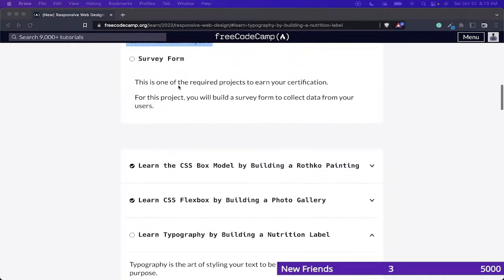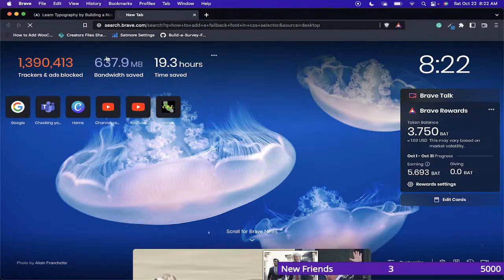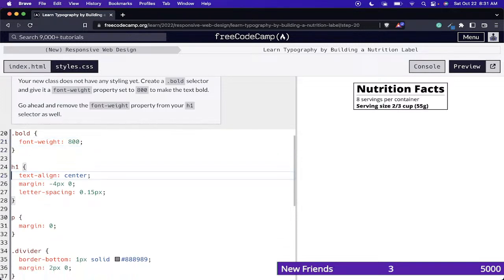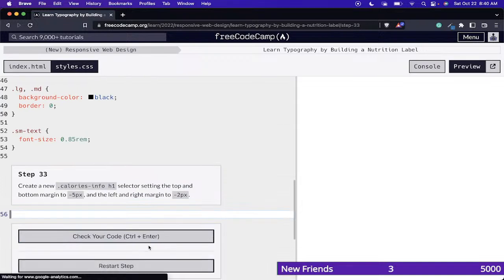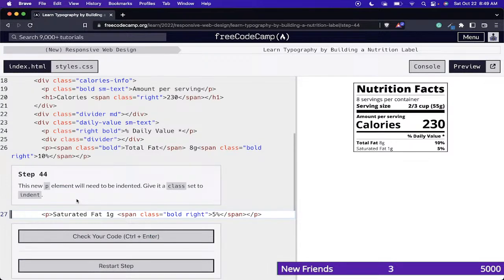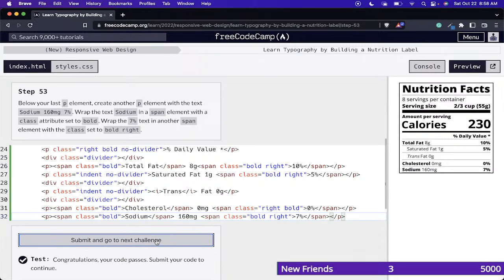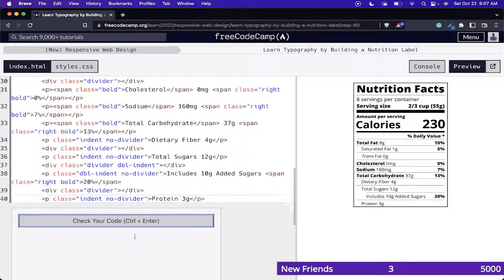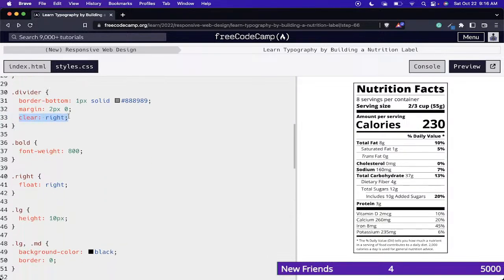Learn Typography by Building a Nutrition Label, freeCodeCamp free 2023 Web Development Explained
In today's Live Coding Session we will be looking at Learn Typography by Building a Nutrition Label, freeCodeCam;p free 2023 Web Development Explained.  This is all based the freeCodeCamp course, Responsive Web Design.  If you are watching from youtube, each course is its specific playlist.

Steps we go over:
Step 1
We've provided a basic HTML boilerplate for you.
Create an h1 element within your body element and give it the text Nutrition Facts.
Step 2
Below your h1 element, add a p element with the text 8 servings per container.
Step 3
Add a second p element with the text Serving size 2/3 cup (55g).
Step 4
Within your head element, add a link element with the rel attribute set to stylesheet and the href attribute set

This will import the Open Sans font family, with the font weight values 400, 700, and 800.

Also add a link element to link your styles.css file.
Step 5
Create a body selector and give it a font-family set to Open Sans with a fallback of sans-serif.

Remember that fonts with spaces in the name must be wrapped in quotes for CSS.
Step 6
The font is a bit small. Create an html selector and set the font to have a size of 16px.
Step 7
Wrap your h1 and p elements in a div element. Give that div a class attribute set to label.
Step 8
Borders can be used to group and prioritize content.
Create a .label selector and give it a border set to 2px solid black.
Step 9
Good use of white space can bring focus to the important elements of your page, and help guide your user's eyes through your text.
Give your .label selector a width property set to 270px.
Step 10
Give your .label selector a margin property set to 20px auto, and a padding property set to 0 7px.
Step 11
If you inspect your .label element with your browser's developer tools, you may notice that it's actually 288 pixels wide instead of 270. This is because, by default, the browser includes the border and padding when determining an element's size.
To solve this, reset the box model by creating a * selector and giving it a box-sizing property of border-box.
Step 12
Remember that the use of h1, h2, and similar tags determine the semantic structure of your HTML. However, you can adjust the CSS of these elements to control the visual flow and hierarchy.

Create an h1 rule and set the font-weight property to 800. This will make your h1 text bolder.
Step 13
Give your h1 selector a text-align property of center.
Step 14
Fine-tune the placement of your h1 by giving it a top and bottom margin of -4px and a left and right margin of 0.
Step 15
Create a p selector and remove all margins.
Step 16
Lines can help separate and group important content, especially when space is limited.

Create a div element below your h1 element, and give it a class attribute set to divider.
Step 17
Create a selector for your new .divider and set the border-bottom property to 1px solid #888989. Also give it a top and bottom margin of 2px. It should not have any left or right margin.
Step 18
The letter-spacing property can be used to adjust the space between each character of text in an element.

Give your h1 selector a letter-spacing property set to 0.15px to space them out a bit more.
Step 19
Nutrition labels have a lot of bold text to draw attention to important information. Rather than targeting each element that needs to be bold, it is more efficient to use a class to apply the bold styling to every element.

Give your second p element a class attribute set to bold.
Step 20
Your new class does not have any styling yet. Create a .bold selector and give it a font-weight property set to 800 to make the text bold.

Go ahead and remove the font-weight property from your h1 selector as well.
Step 21
Give your h1 element a class attribute set to bold. This will make the text bold again.
Step 22
Horizontal spacing between equally important elements can increase the readability of your text.

Wrap the text 2/3 cup (55g) in a span element, and give it a class attribute set to right.
Step 23
The float property is used to place an element on the left or right of its container, allowing other content (such as text) to wrap around it.

Create a new .right selector and set the float property to right.
Step 24
Wrap everything within the .label element in a new header element.
Step 25
Now update your h1 selector to be header h1 to specifically target your h1 element within your new header.
Step 26
Create a new div element below your header element, and give it a class attribute set to divider lg.
Step 27
Create a new .lg selector and give it a height property set to 10px. Also create an .lg, .md selector and set the background-color property to black.
And all the rest are included in this all the way until the last lesson
Step 66
Give the .note selector a left and right padding of 8px, removing the top and bottom padding. Also set the text-indent property to -8px.

With these last changes, your nutrition label is complete!